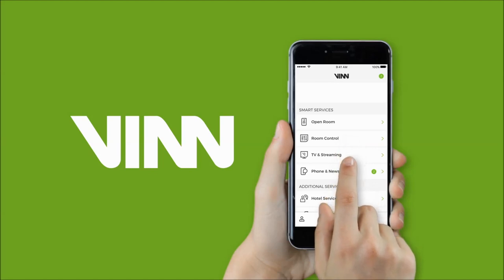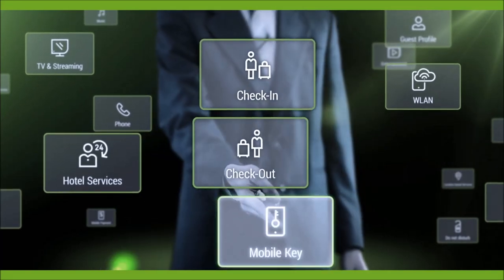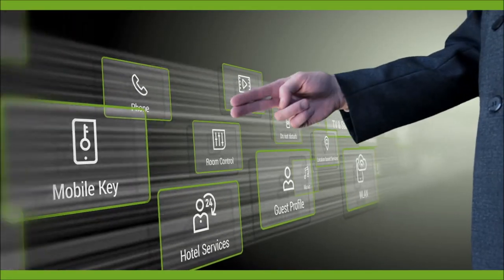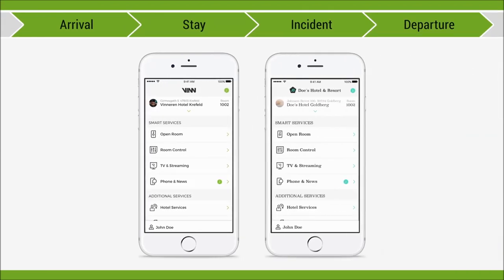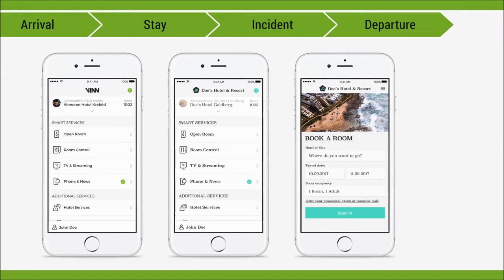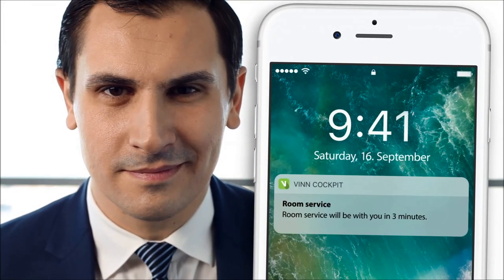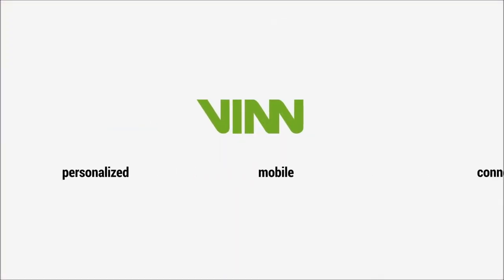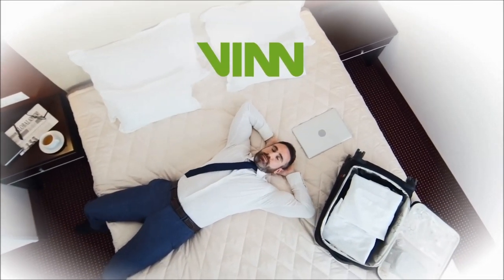VINN Cockpit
VINN Cockpit offers the most modern mobile services on the market such as mobile access to the room with a smartphone, mobile payments without waiting times and many other services. Controlling the TV and streaming content from the mobile device to the TV via VINNcast, as well as many other options of room control and services. Our revolutionary and unique interface configuration automatically adapts the software on the guest’s smartphone to all new technical conditions.

"Like" your favorite videos to help them advance to present live at HT-NEXT!